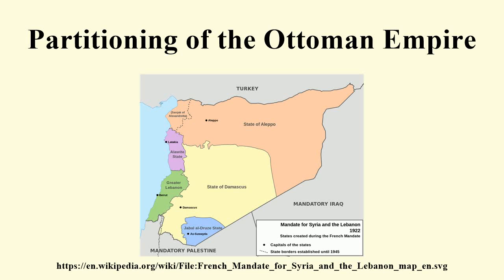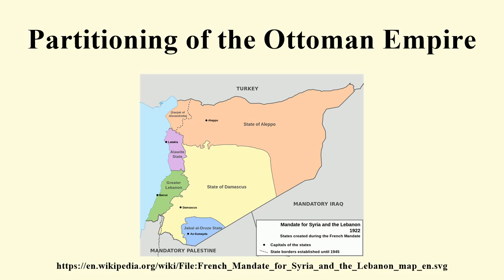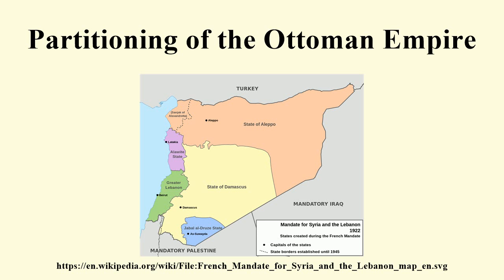Partitioning of the Ottoman Empire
Image-Copyright-Info
Author-Info:   Don-kun, TUBS, NordNordWest

Image-Copyright-Info